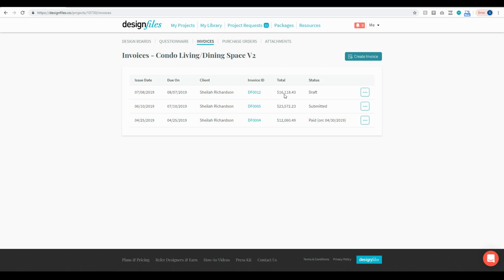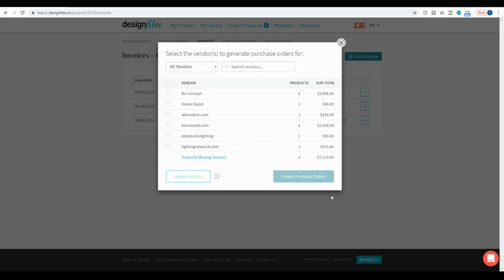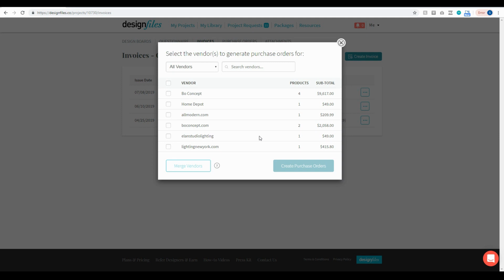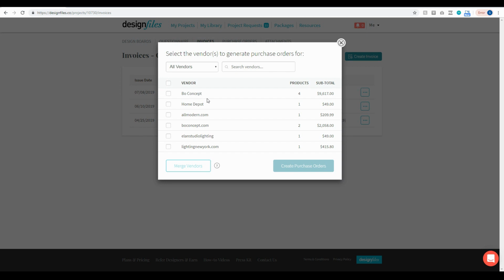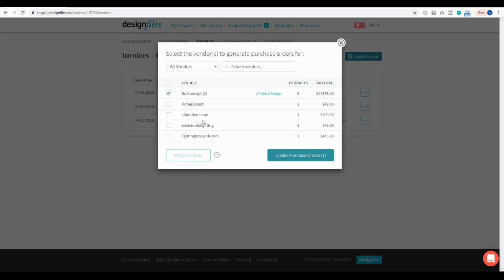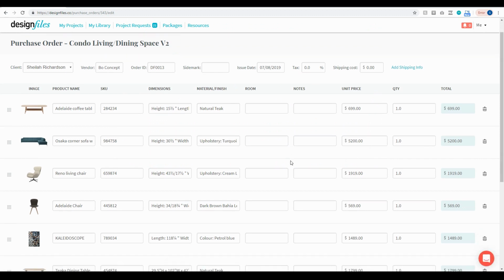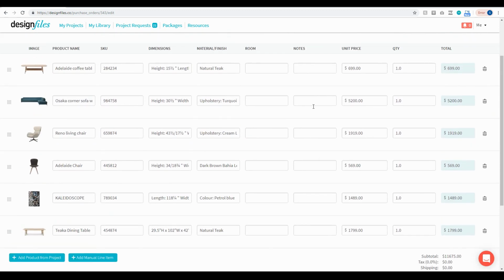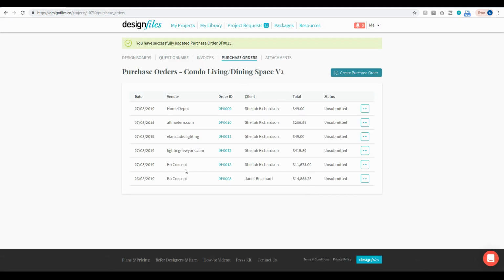DesignFiles.co - Automatically Generate Purchase Orders from Invoices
Learn how to quickly generate POs from existing interior design invoices with our improved workflow. Save time, stay organized, and streamline your purchase order process with just a few clicks.